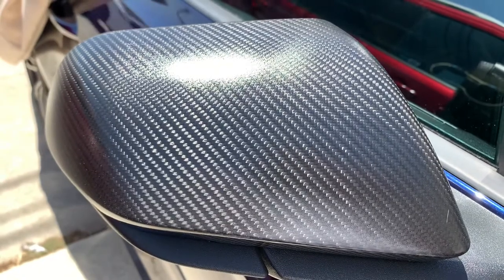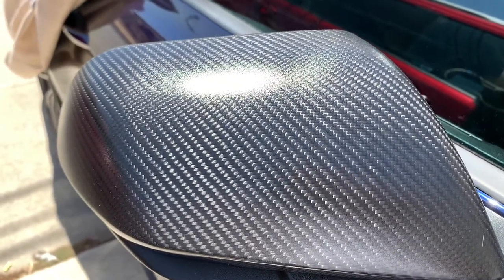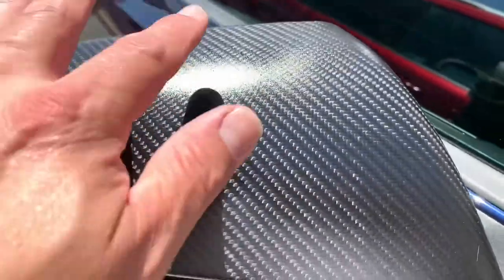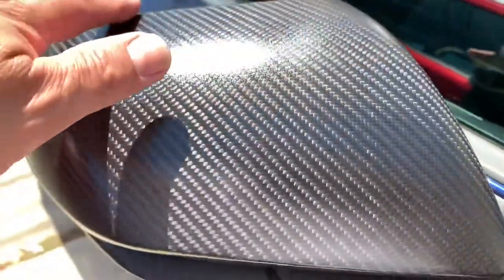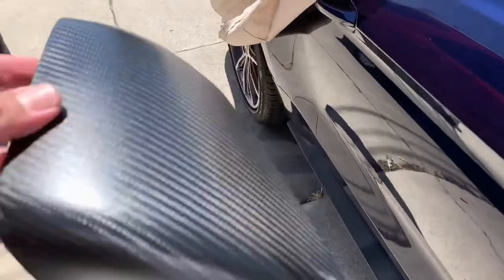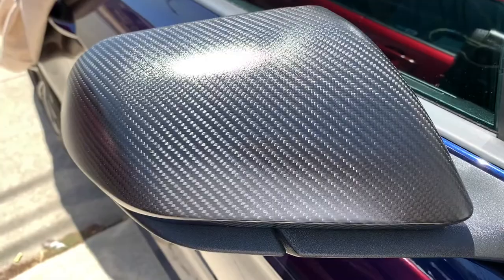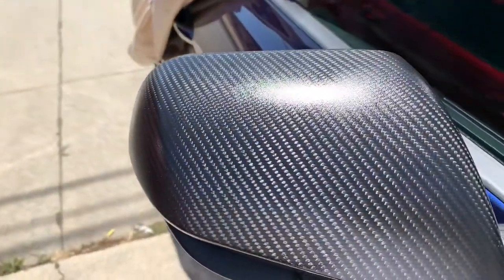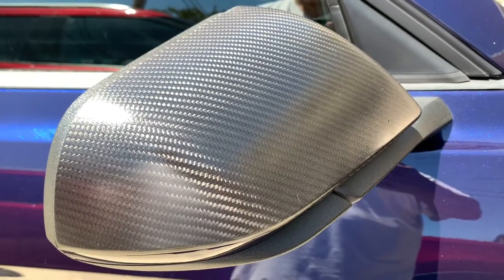Mustang carbon fiber mirror covers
Mmd carbon fiber mirror covers for Mustang 2015 and up. Perfect fit and looks great .